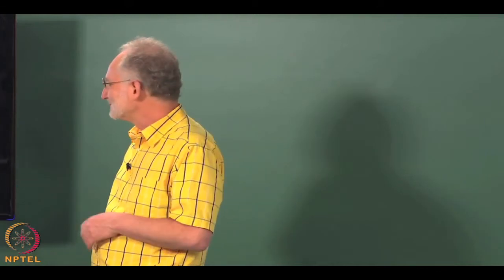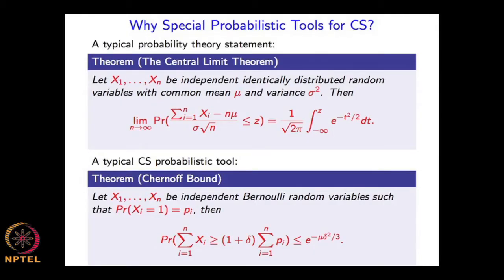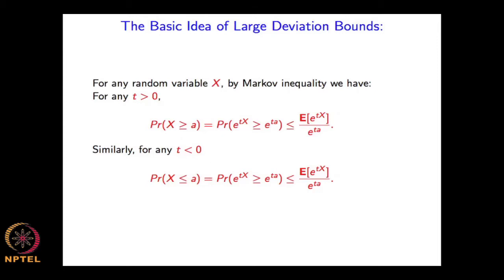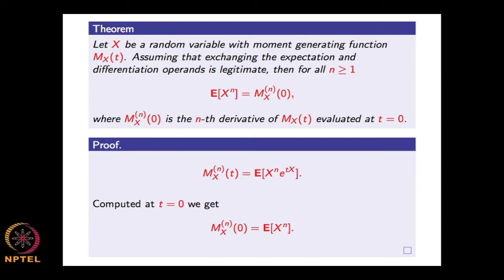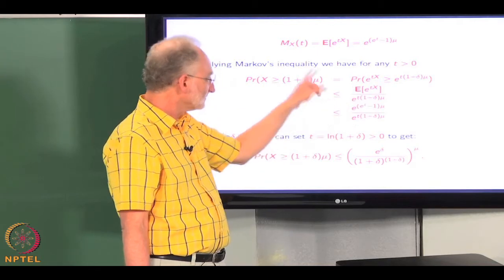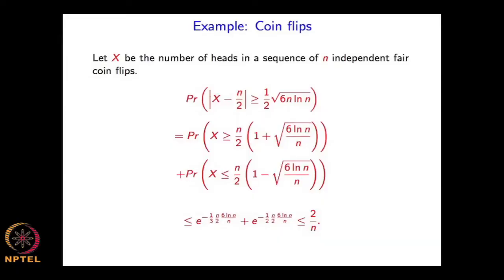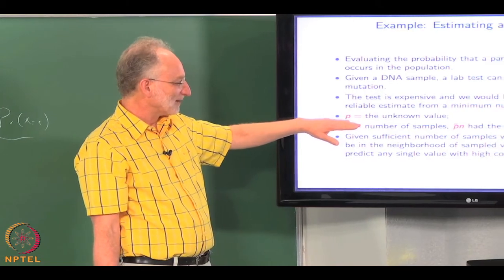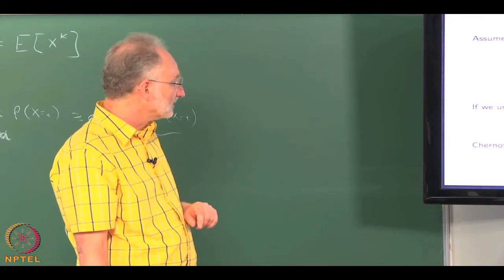Lesson 11 Tail Bounds